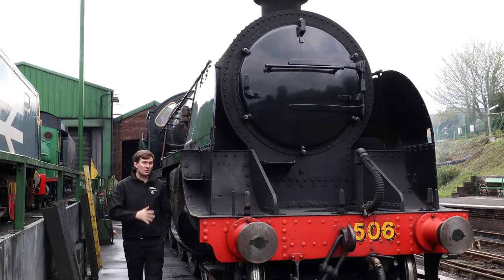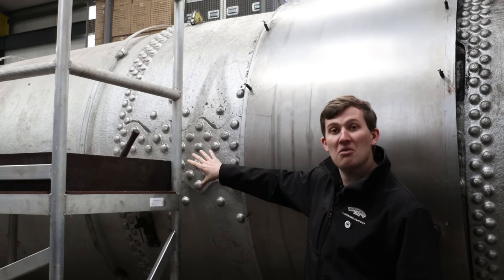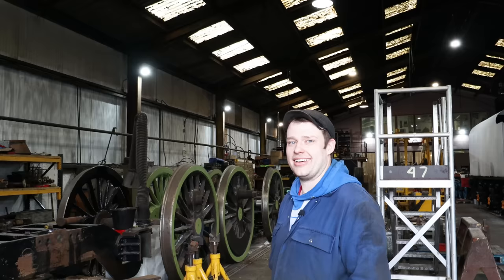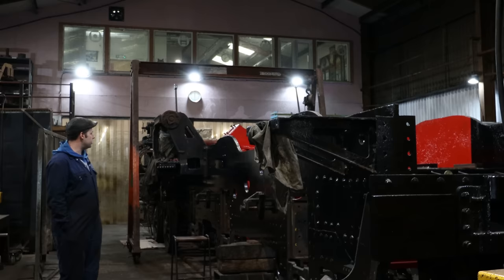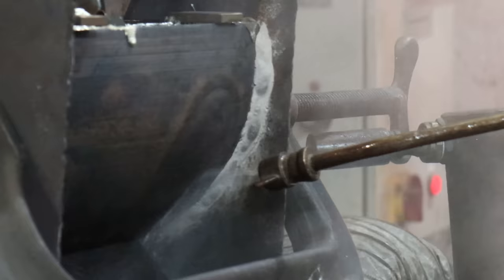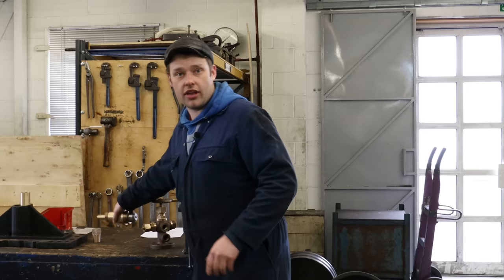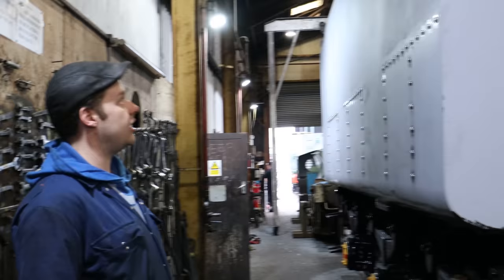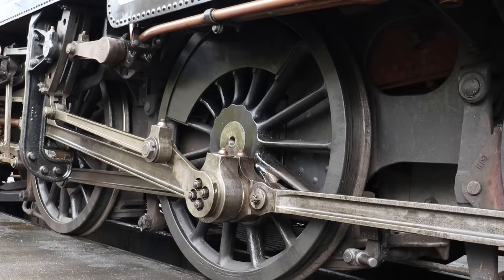Keeping You In The Loop - Ropley MPD & White Metalling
With our gala just around the corner it's time for a detailed look around Ropley MPD with our foreman Mark. We also take the opportunity to look at the skilled job of 'White Metalling'. As always to keep up to date with everything happening at RopleyMPD, follow for more!